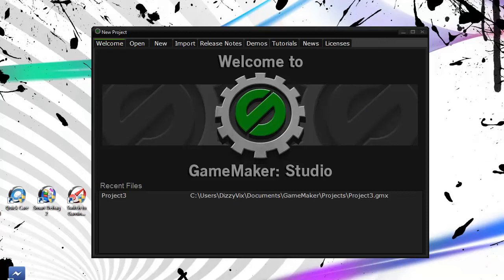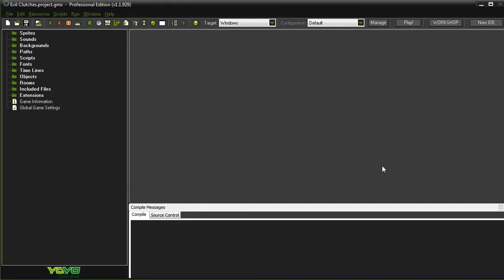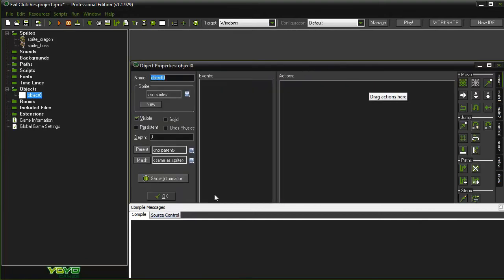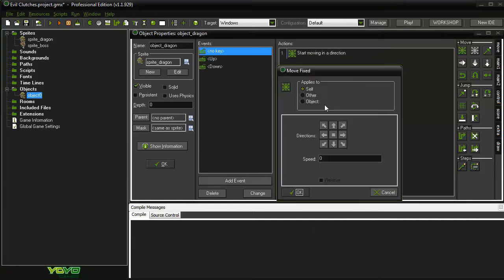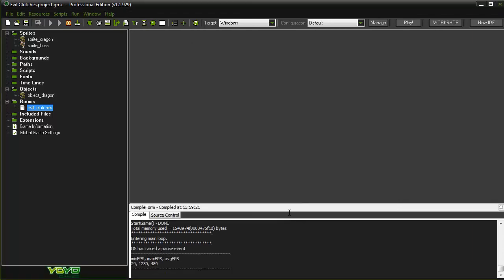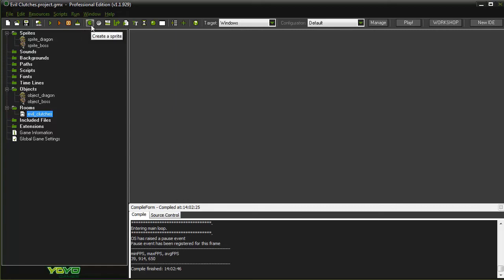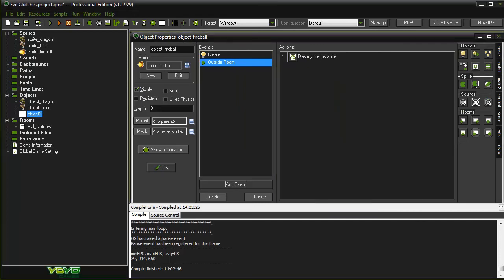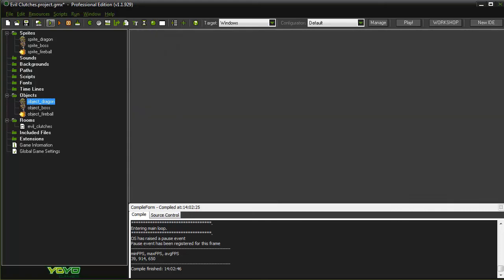Evil Clutches - part 1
This is a first part video going though the Game Maker Apprentice book call Evil Clutches in Game Maker Studio.